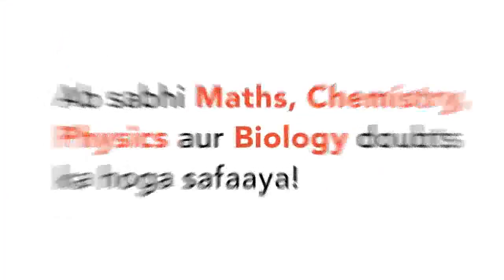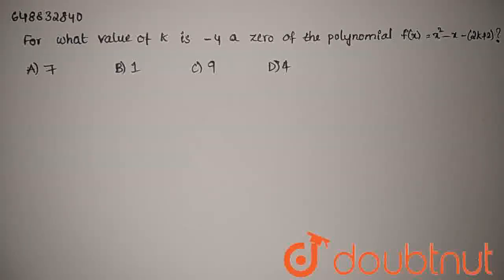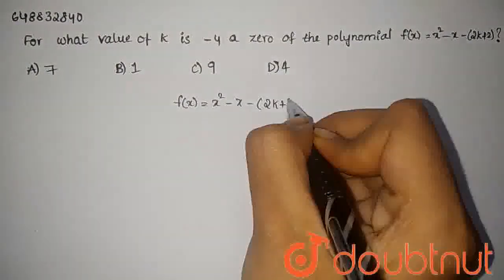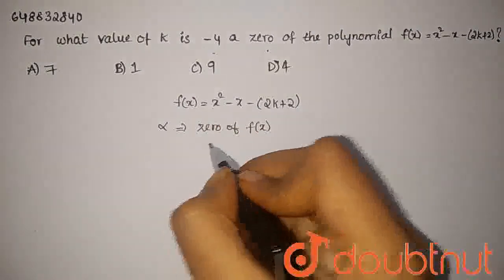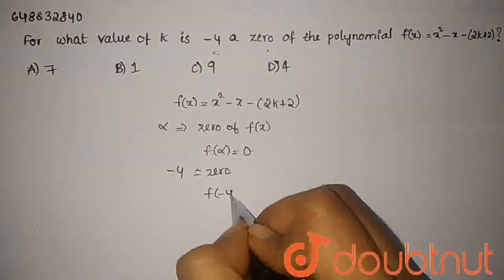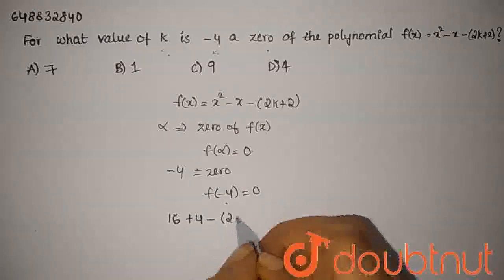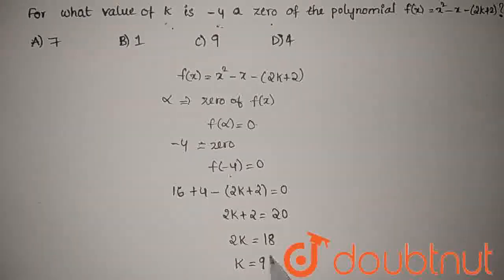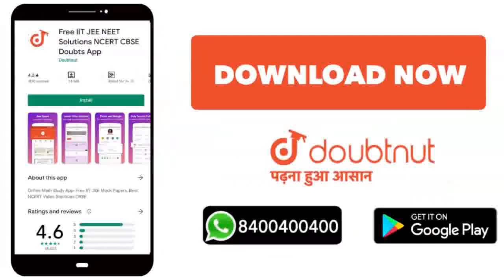For what value of k is -4 a zero of the polynomial f(x)=x^2-x-(2k+2)? | CLASS 10 | SAMPLE PAPER ...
For what value of k is -4 a zero of the polynomial f(x)=x^2-x-(2k+2)?
Class: 10
Subject: MATHS
Chapter: SAMPLE PAPER 5
Board:CBSE

👉 Have Any Query? Ask Us.